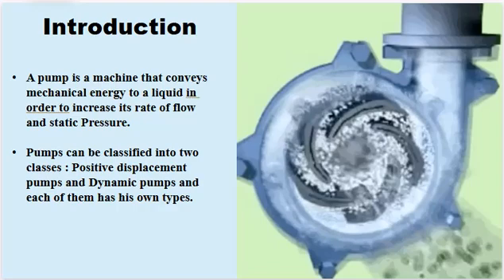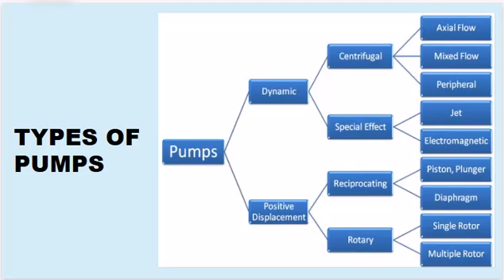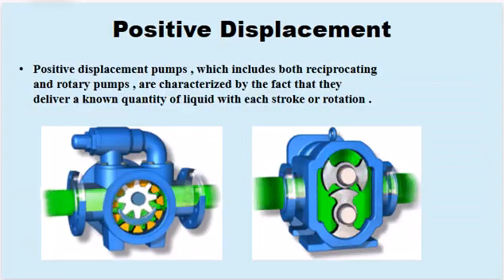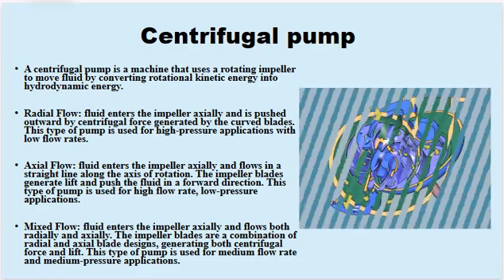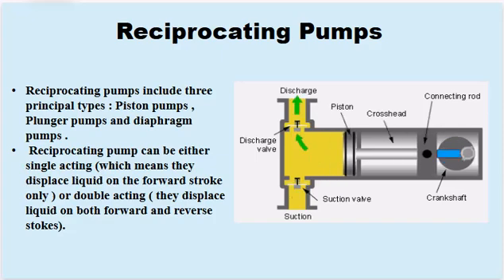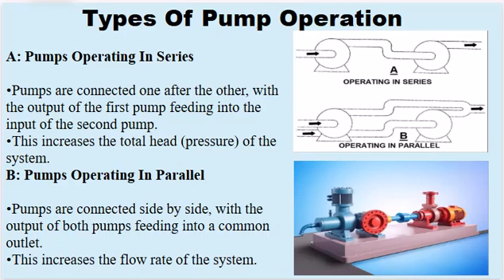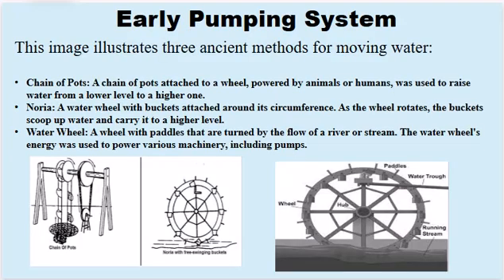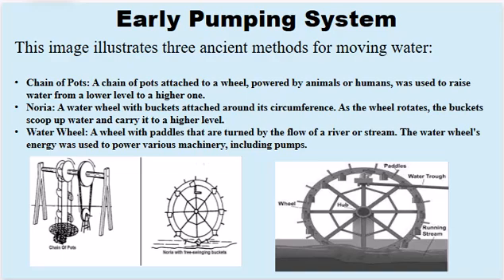HVAC For Hospitality --8. HVAC PUMPS INTRODUCTION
Welcome to the eighth video in our HVAC for Hospitality course. In this session, we will provide a comprehensive introduction to HVAC pumps, their functions, types, and importance in heating, ventilation, and air conditioning systems. Understanding HVAC pumps is essential for ensuring optimal system performance and efficiency in hospitality environments.

Objectives:
By the end of this video, participants will:
- Understand the role of pumps in HVAC systems.
- Learn about the different types of pumps used in HVAC applications.
- Explore the key components of HVAC pumps and their functions.
- Analyze the importance of proper pump selection and maintenance.

Content Overview:

1. Introduction to HVAC Pumps:
   - Define HVAC pumps and their function within HVAC systems.
   - Explain the significance of pumps in circulating fluids for heating and cooling processes.

2. Basic Principles of Pump Operation:
   - Describe how pumps work to move fluids through HVAC systems.
   - Introduce the concept of pressure and flow rate as critical factors in pump operation.

3. Types of HVAC Pumps:
   - Introduce various types of pumps commonly used in HVAC systems, including:
     - Centrifugal pumps
     - Positive displacement pumps
   - Discuss the advantages and applications of each type.

4. Key Components of HVAC Pumps:
   - *Impeller:* Explain the role of the impeller in fluid movement and pump efficiency.
   - *Motor:* Describe how the motor powers the pump and its importance in operation.
   - *Pump Casing:* Discuss the function of the casing in containing fluid and maintaining pressure.
   - *Suction and Discharge Ports:* Explain how these ports allow fluid entry and exit.

5. Pump Selection and Sizing:
   - Discuss the factors to consider when selecting a pump for an HVAC application, including flow requirements, head pressure, and fluid type.
   - Explain how to calculate the appropriate pump size based on system demands.

6. Pump Performance Characteristics:
   - Introduce key performance metrics such as flow rate, head, efficiency, and power consumption.
   - Discuss how to read pump performance curves and determine the best operating point.

7. Installation and Maintenance:
   - Provide guidelines for the proper installation of HVAC pumps.
   - Discuss routine maintenance practices to ensure optimal performance and longevity of pumps.
   - Highlight common issues and troubleshooting tips for HVAC pumps.

8. Applications in Hospitality:
   - Explore the specific applications of HVAC pumps in hospitality settings, such as:
     - Chilled water systems for air conditioning
     - Heating water systems for guest rooms
     - Domestic hot water supply for kitchens and bathrooms
   - Discuss case studies that illustrate successful pump applications in hotels and restaurants.

9. Energy Efficiency Considerations:
   - Discuss the importance of energy efficiency in pump selection and operation.
   - Explore technologies and practices that can enhance the energy efficiency of HVAC pumps.
   - Highlight the benefits of variable speed drives in optimizing pump performance.

10. Future Trends in Pump Technology:
    - Explore emerging trends in HVAC pump technology, including smart pumps and integration with building management systems.
    - Discuss how these advancements can improve performance and reduce energy consumption.

Conclusion:
In this video, we will summarize the key concepts related to HVAC pumps and their critical role in HVAC systems for hospitality. Understanding these concepts is vital for achieving efficient climate control and maintaining guest comfort.